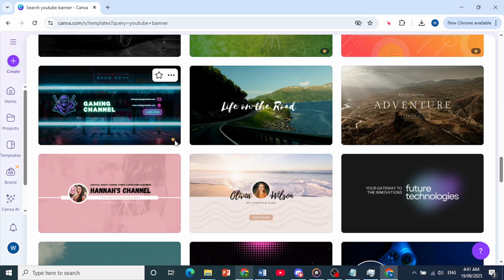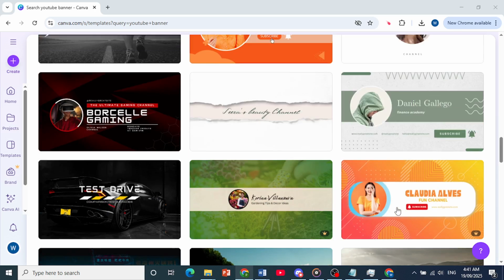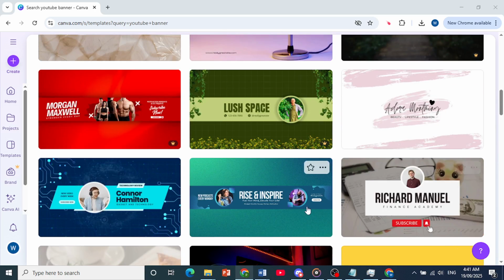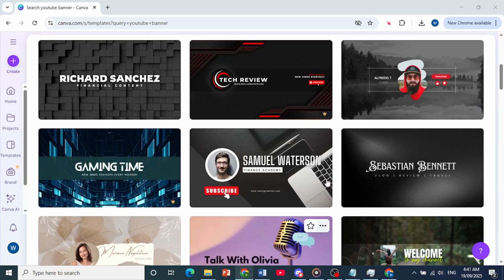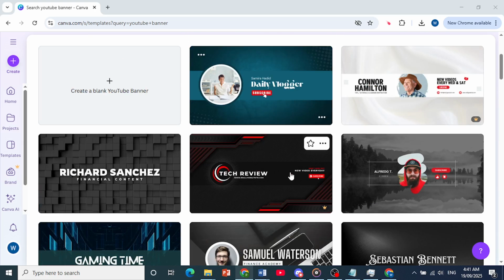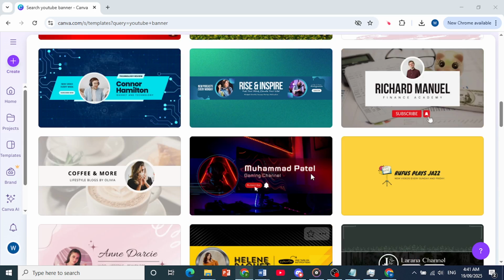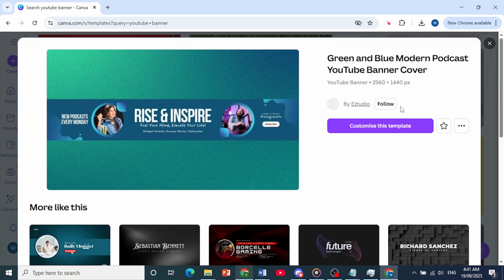How to Create a YouTube Channel Banner in Canva for Free (Complete Guide)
Learn how to design a professional YouTube channel banner in Canva for free with this complete step-by-step guide. In this tutorial, you’ll discover how to use Canva’s free tools to create a stunning banner that perfectly fits YouTube’s dimensions. Whether you’re starting a new channel or refreshing your existing brand, this method works for beginners and experienced creators alike.

I’ll show you how to choose the right template, customize colors, add text, upload images, and export your banner in the best quality. No paid plan is required—everything in this guide uses free Canva features so you can design your channel art without spending a dime.

Perfect for gaming, vlogs, tutorials, business channels, and more. Create a banner that stands out and attracts more subscribers today!